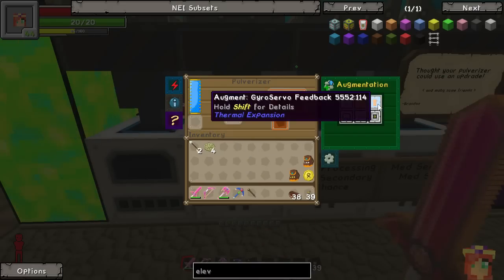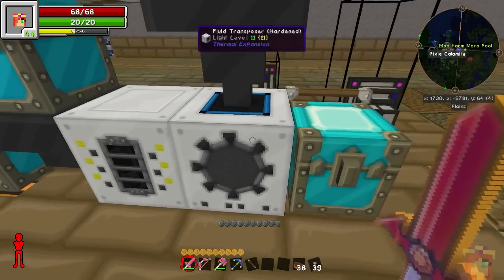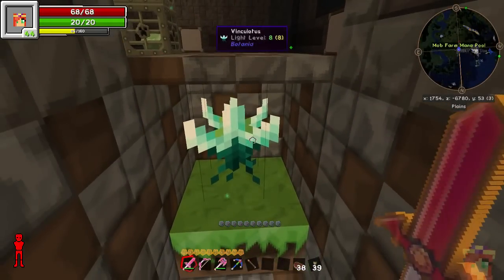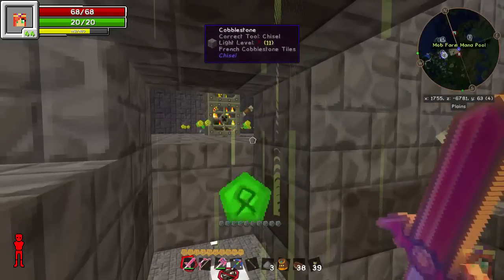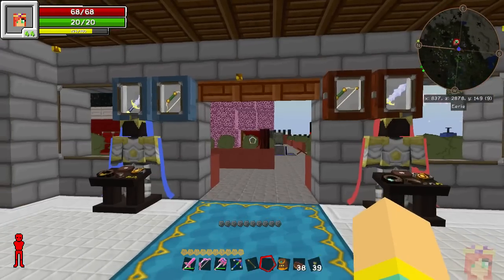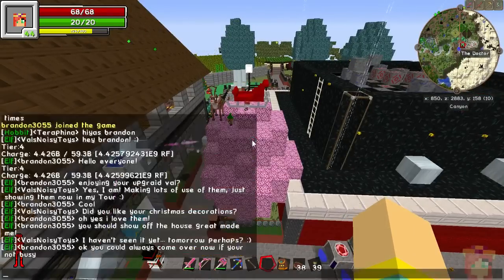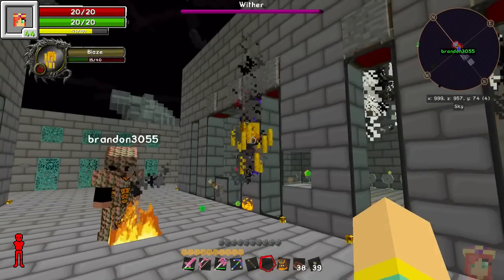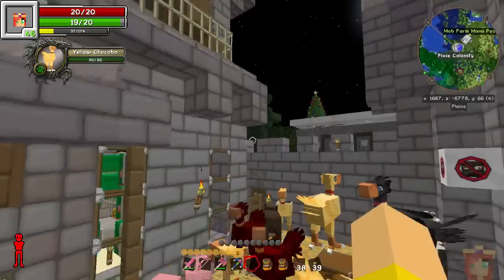Tolkiencraft II: Labors Of Valentine Tour - Base Envy :: 24Dec14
In today's tour I show an unexpected set of presents from Brandon (mod author of Draconic Evolution), the tier 4 draconic battery, the setup of the solar generators, and changes and tweaks to my mob farm. As a bonus, we go visit Brandon at his and Great Orator's Ender base to drool over their new house and elaborate mob farm with its partially automated Wither farm.

Eager for more Tolkiencraft II?  Follow on Twitch and Twitter/Facebook (see links below) to receive 'Val is live' notifications as well as schedule updates.  I stream Tolkiencraft II four days a week in the afternoons starting at 2PM MDT/MST.

A state-of-affairs tour of my Tolkiencraft II map from my Twitch livestream.

Tolkiencraft II (a modpack by GreatOrator) can be downloaded and installed using the 3rd Party Packs tab of the FTB Launcher found